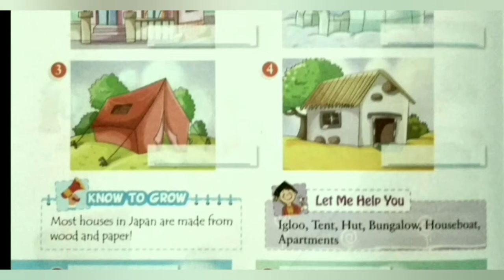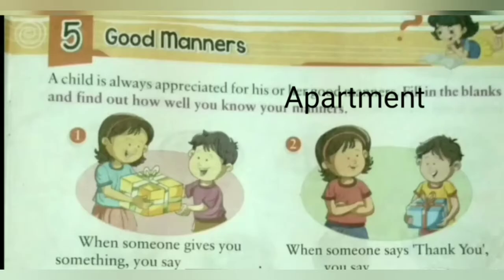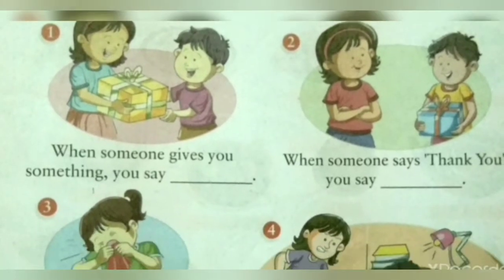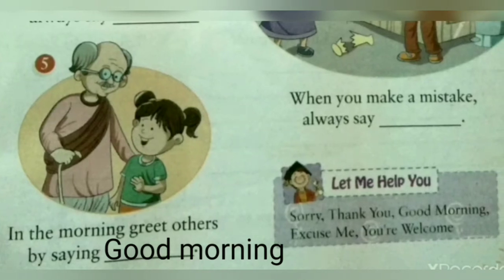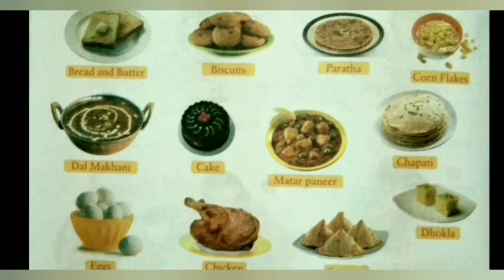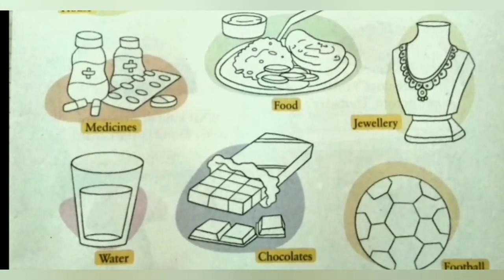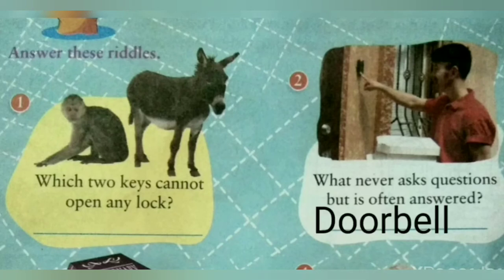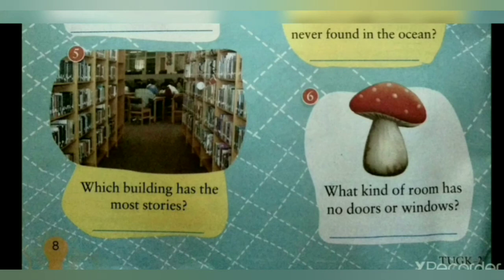Greatmen Online Learning Class 2 GK 0102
We Are Committed To Provide Best Knowledge To Create Happiness In Our Society. In This Continuous Effort We Are Now Gearing Up For One Of The Required Teaching Methodology In The Current Situation To Facilitate Continuous Learning For Our Scholars We Will Be Sharing Online Learning Videos For All The Classes For The Session 2020-21. Since This Method Is New For The Educators, We Request For The Parents Cooperation And Support In Our New Endeavor. This Video Contains Class 2 General Knowledge Unit 1 Explanation And Worksheet Link-
Page 4